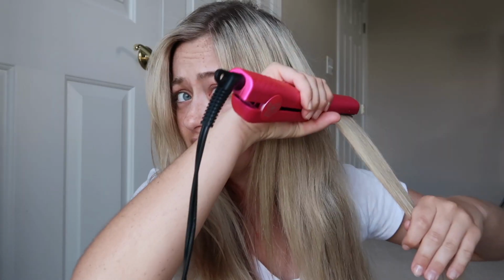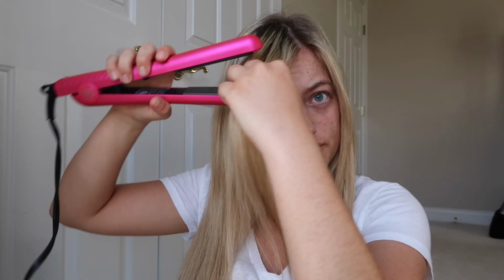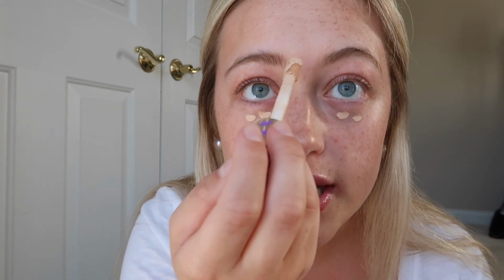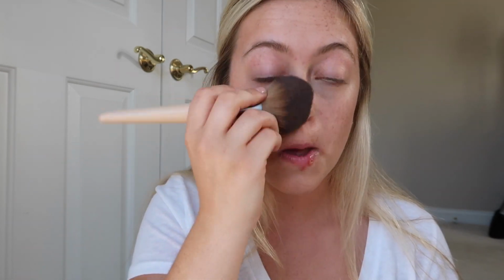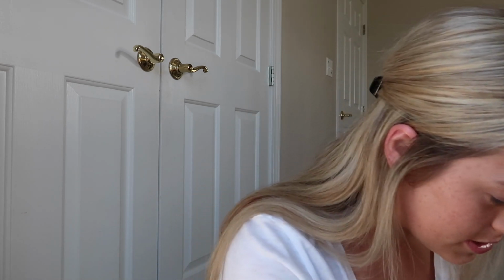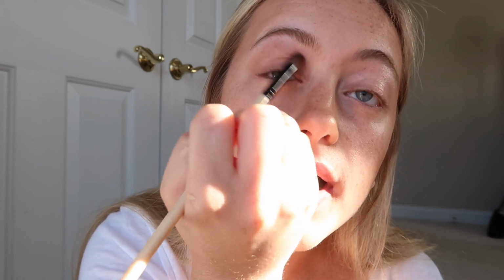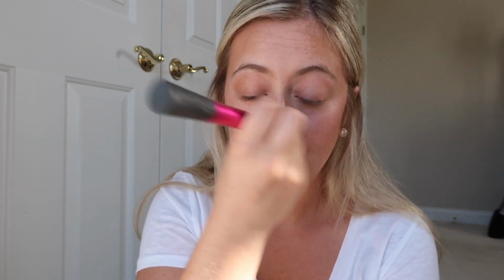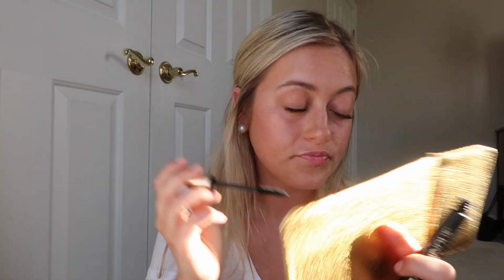5 Minute Hair and Makeup GRWM | bronzy & glowy for spring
I hope you all enjoyed my spring hair and makeup get ready with me. Thank you all for the support on my channel!

Thank you Duvolle :)